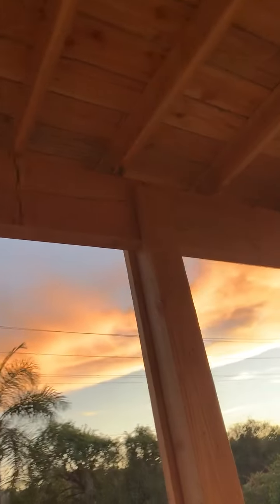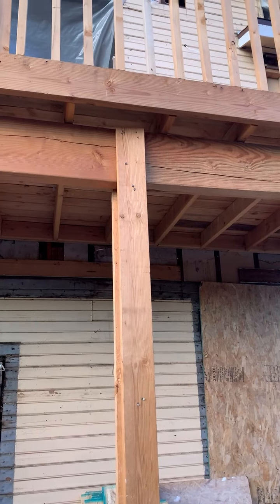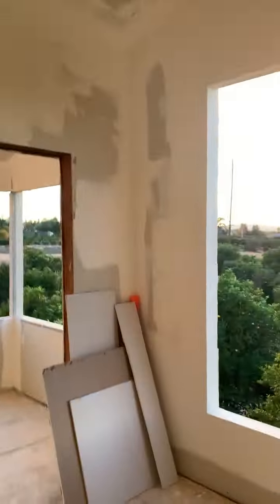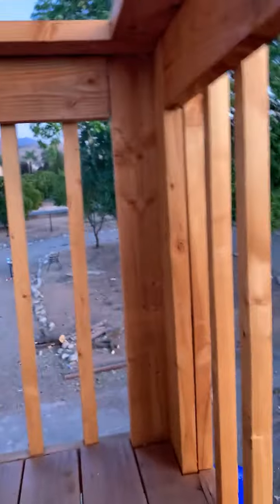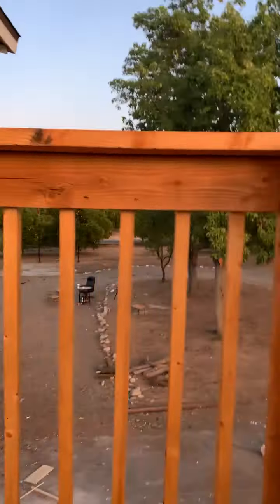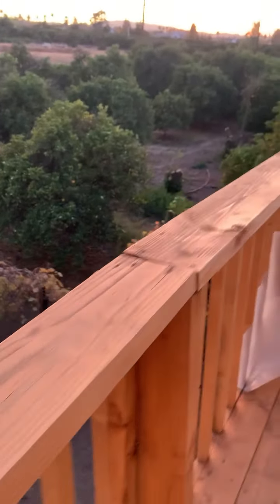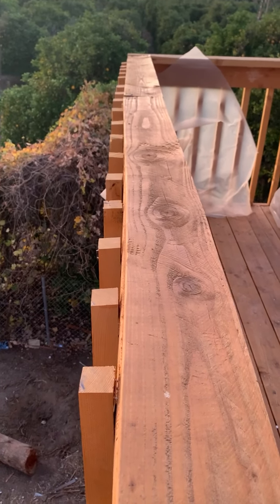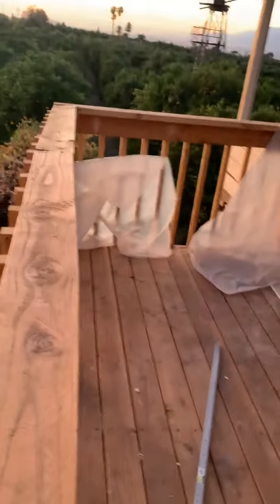Deon Holloway and Eco Alliance Owner Annette Holloway Stole Our Family Funds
Deon Holloway's wife, Annette Holloway, is the owner of Eco Alliance Rancho Cucamonga.

Side note, Deon Holloway of Rancho Cucamonga is the owner of Bright Sky Solar.

We feel awful, sick, sad, and disappointed by contractor Deon Holloway's behavior. It feels like a white-collar crime robbery or mugging.

We do not even know if Deon Holloway is a General Contractor. Holloway does not provide us with his General Contractors' number.

I took attached video yesterday, December 2, 2020.  His crew told me that Deon had not paid them for a month, and they left our house.  Sadly, this is our home.
In this video, you can witness that Deon Holloway did not deliver or install any of our purchased products. We have asked Dean Holloway of Eco Alliance for receipts dozens of times. Holloway is not able to provide us with receipts or photos of our goods.

Deon Holloway claims our goods are in his warehouse.  We do not want anyone else to be taken by Deon Holloway of Rancho Cucamonga.  We need and want our family funds back.

Deon Holloway knows that my husband and I both have health issues. I feel that Holloway preyed on our weakness.  Again, all we want back is our own money.

Again we are beyond shocked, stunned, and upset that Deon Holloway and Eco Alliance Owner Annette Holloway Stole Our Family Funds.

As a side, the RMO for Eco Alliance Inc of Rancho Cucamonga, CA is Mr. Menasse Menace Benoliel.

Mr. Benoliel does business in Orange County California as OC Pavers and Turf of Lake Forest.

My review on the business character and actions of Mr. Menasse Benoliel is not favorable.

As a family we have to question, why anyone would do business with Deon Holloway of Rancho Cucamonga or Eco Alliance Inc of Rancho Cucamonga.

Most of all, how would Mr. Benoliel of Lake Forest, California not desire to check the work of the company where he resides as RMO.